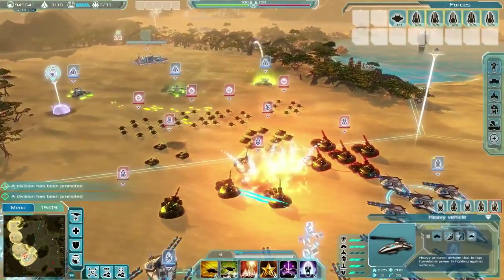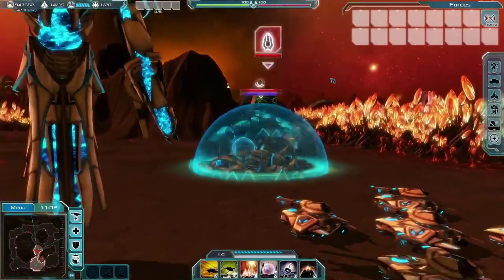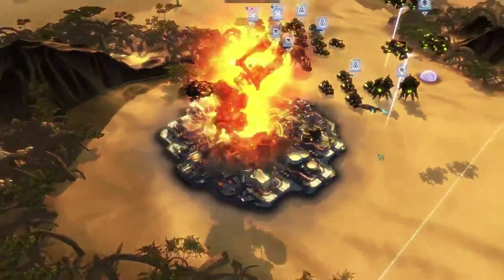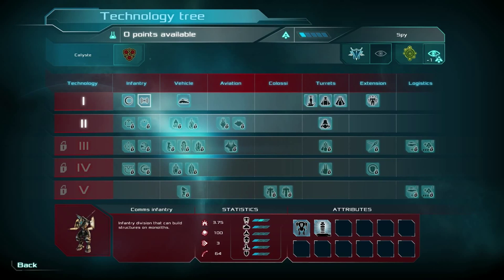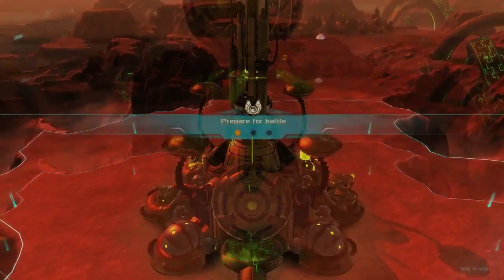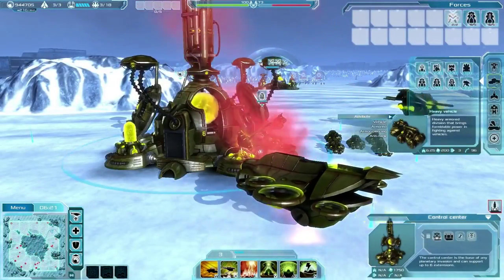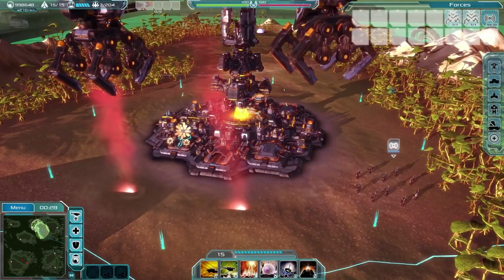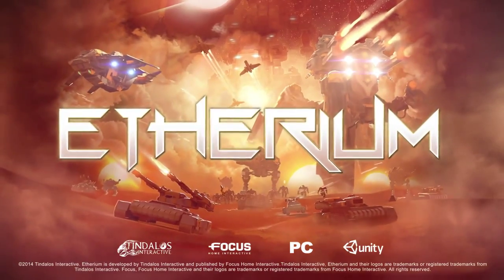Etherium - Conquest Official Gameplay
Check out the conquest gameplay for Etherium.